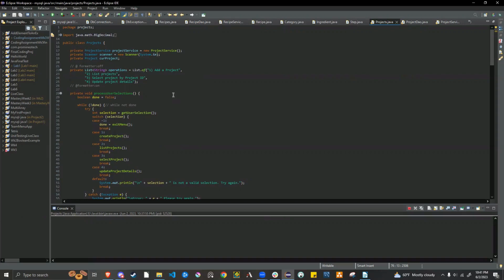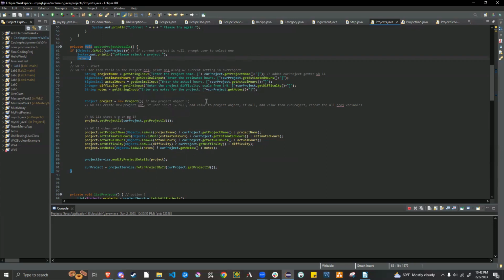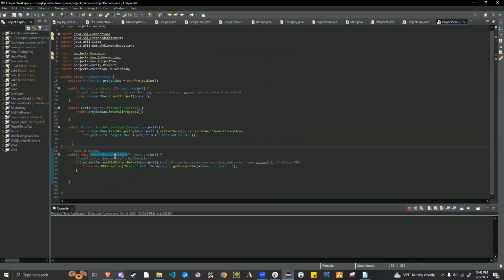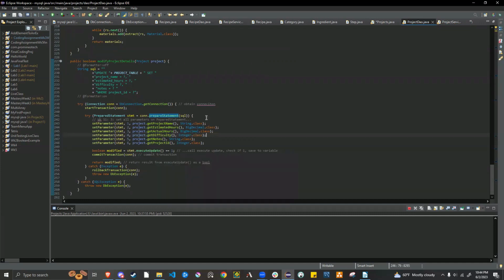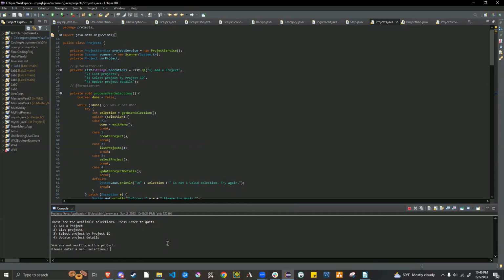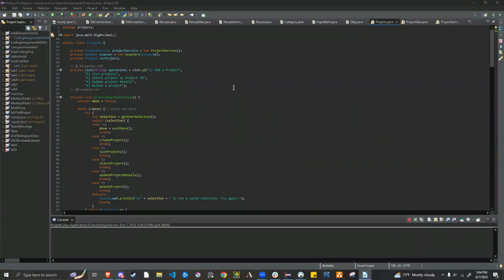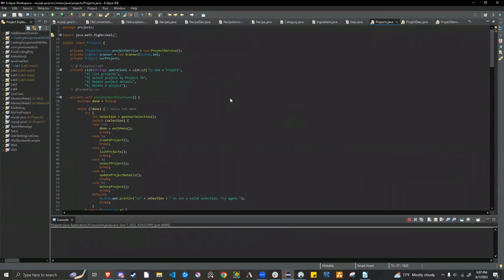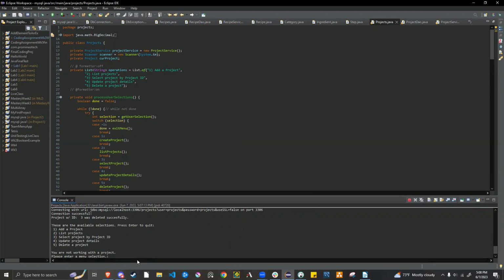HW11 -- SQL CRUD (Update and Delete) -- Better Quality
2nd upload -- better quality to see the code